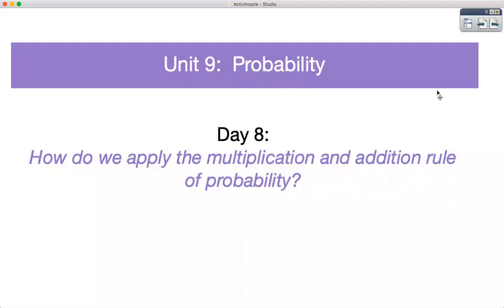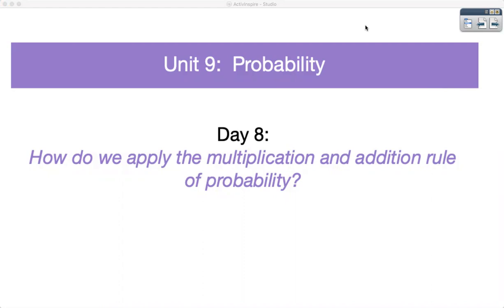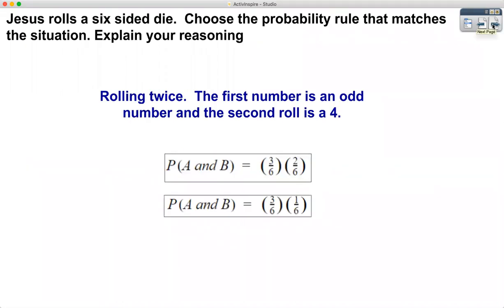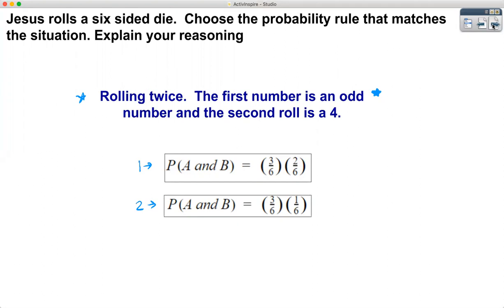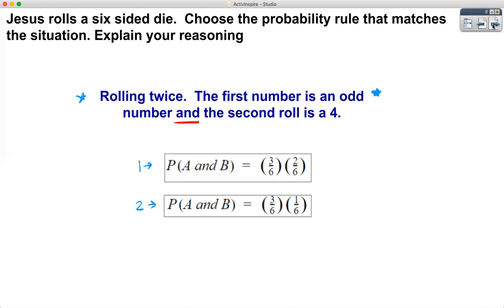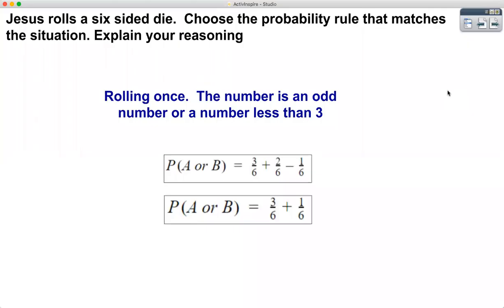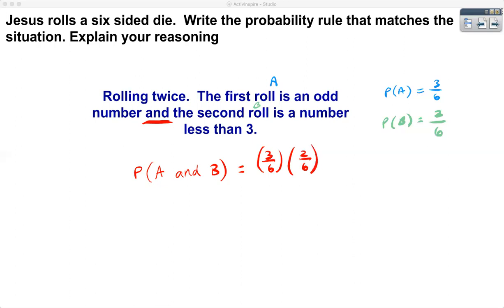Apply the multiplication and addition rules of probability with different situations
How do we apply the multiplication and addition rule of probability?